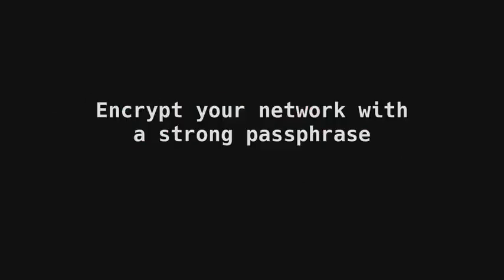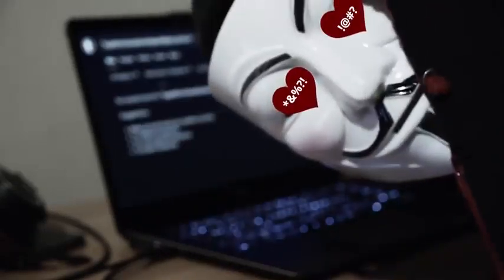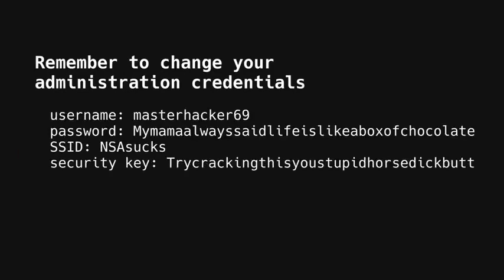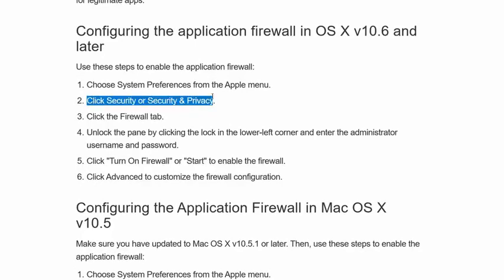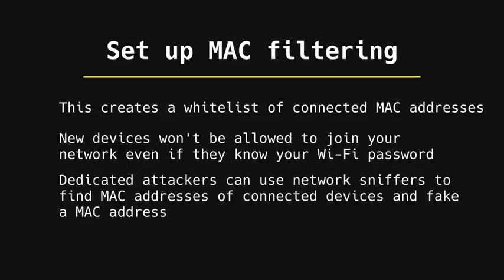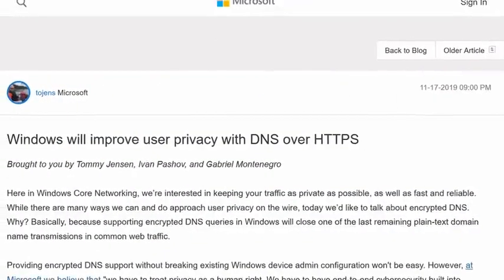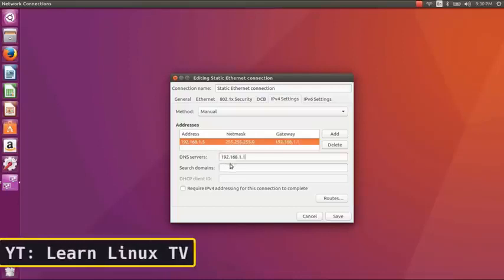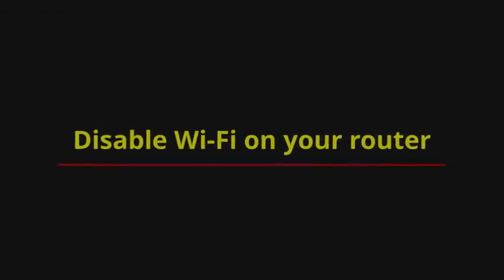Internet security system Works